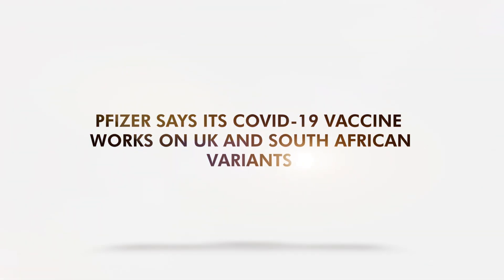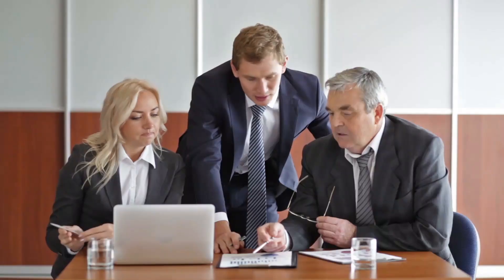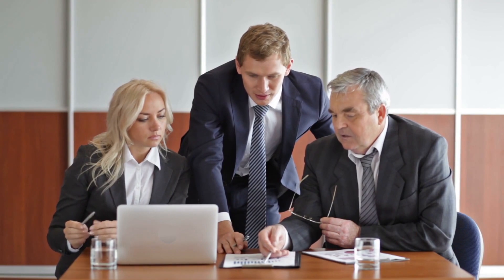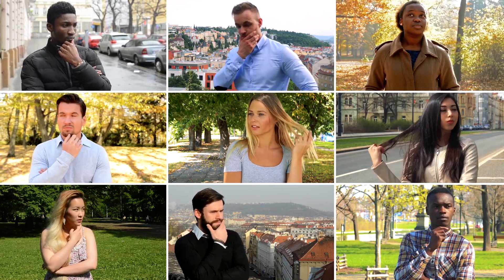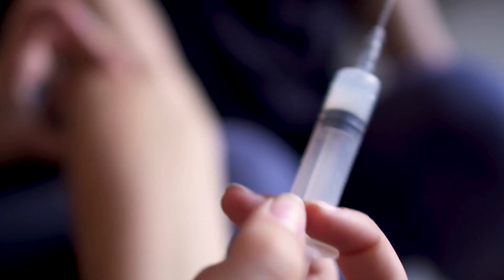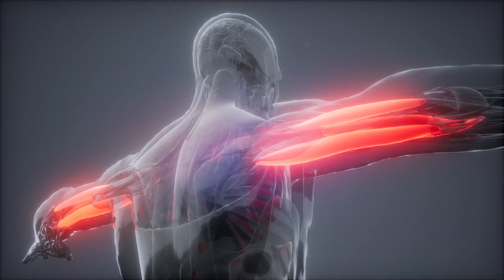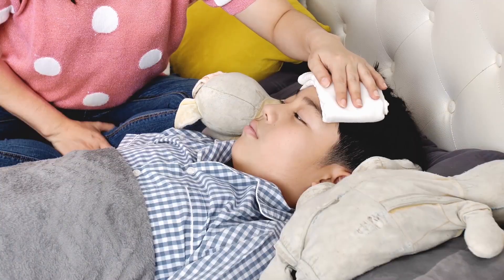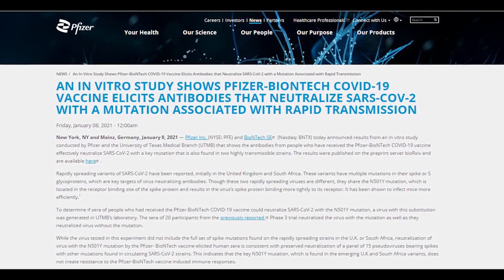Pfizer Says its COVID-19 Vaccine Works on UK and South African Variants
Pfizer-BioNTech vaccine seems to work against both strains.